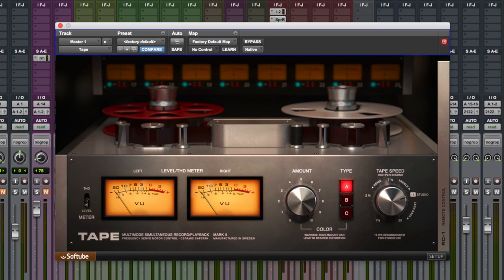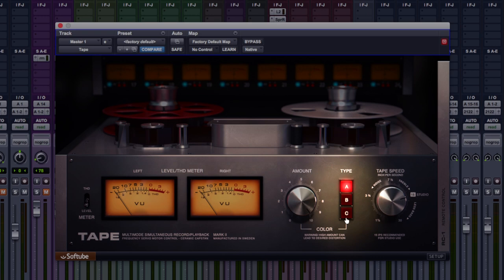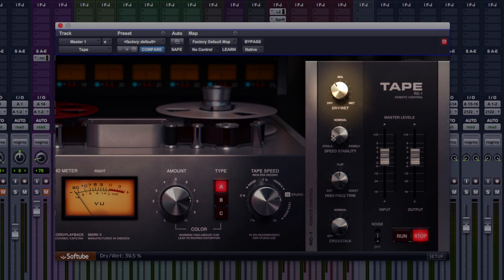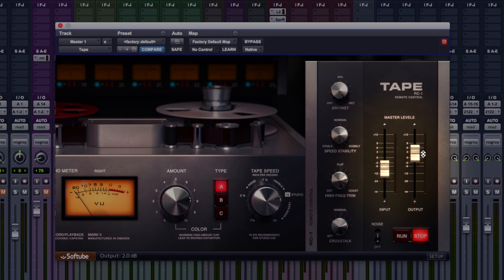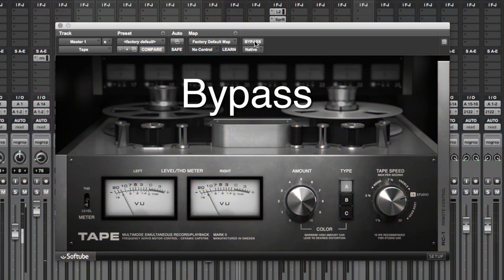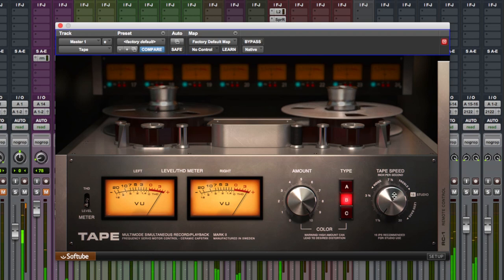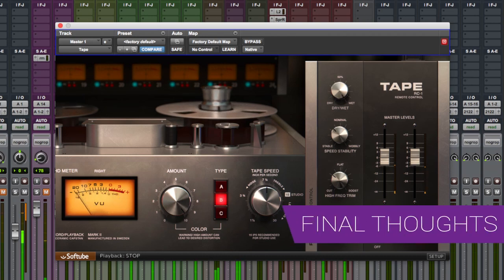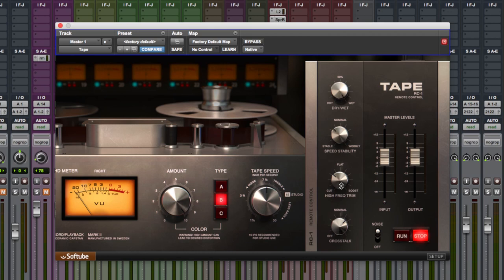Review - Tape Plug-in by Softube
Did we need another tape emulation style plug-in? Softube thought we did and I must say that I'm so pleased to see that they've finally developed one. I've always felt that a tape style plug-in was always missing from their plug-in range. The Tape plug-in by Softube couldn't be easier to use and features a selection of really powerful controls such as dry/wet that is great for achieving tape flange effects and high freq control for shaping the top end of audio. The three tape machines are uniquely different from each other - I've already found my favourite in type B as I think it sounds the most rounded and punchy. The tape stop effect is also a nice creative addition that can add a nice production feature if used cleverly.